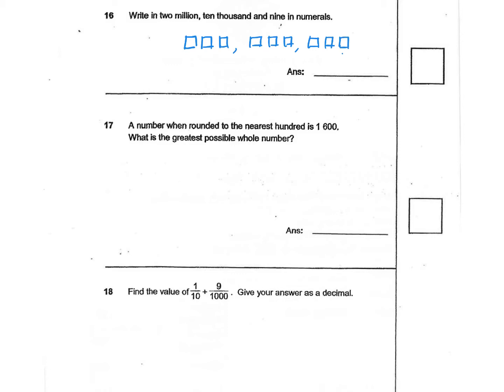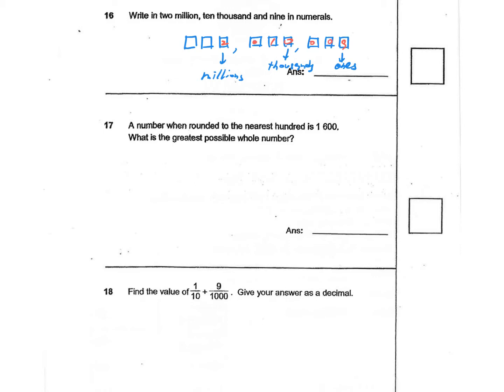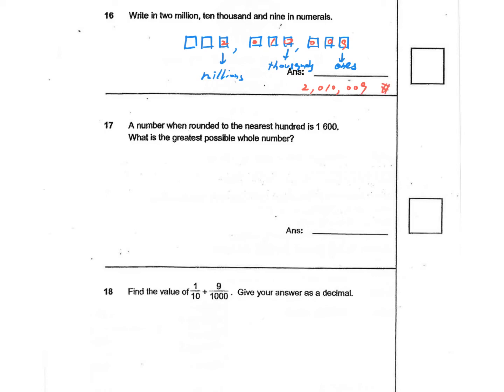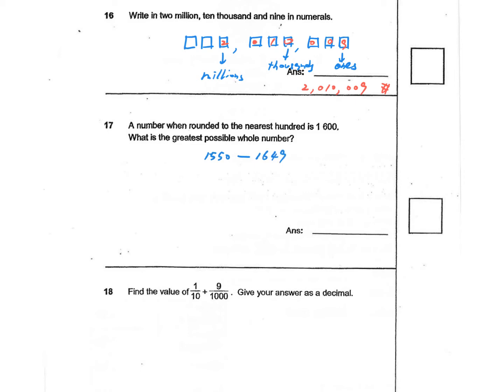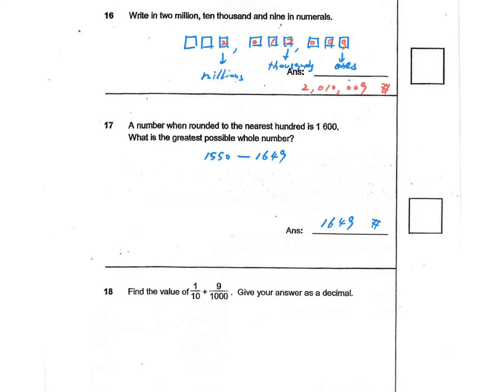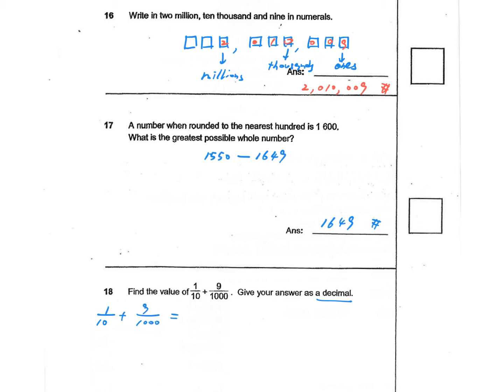Y2019 MGS SA1 P1 Q16 to Q18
Video solutions of Semestral Assessment 2019 of Methodist Girls' School (Primary).